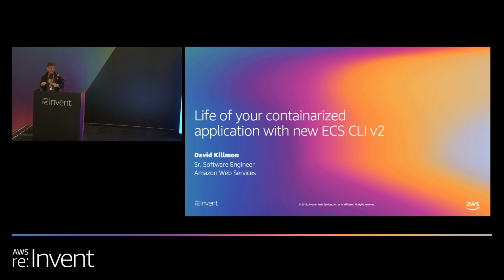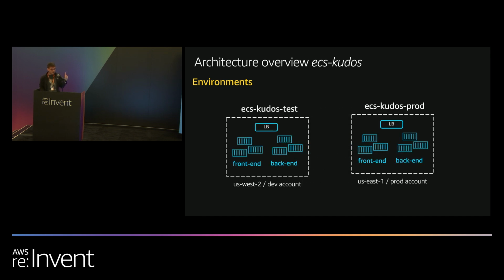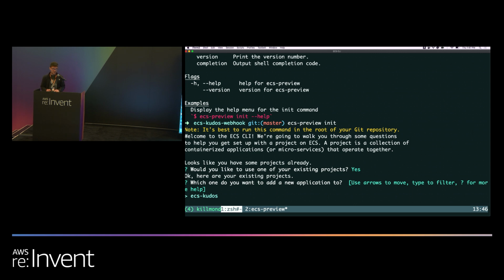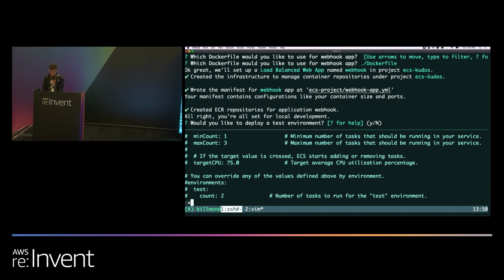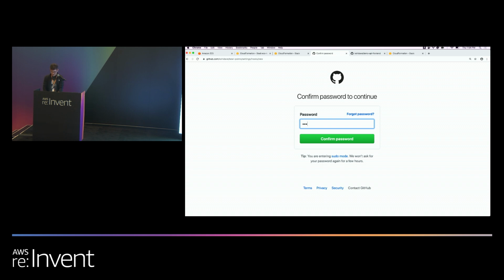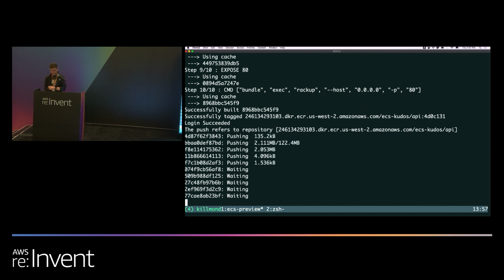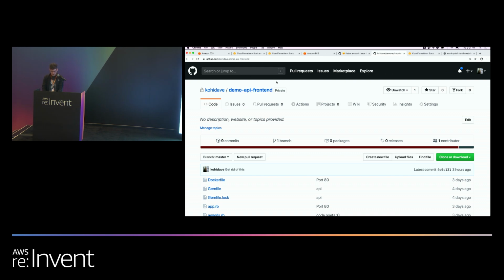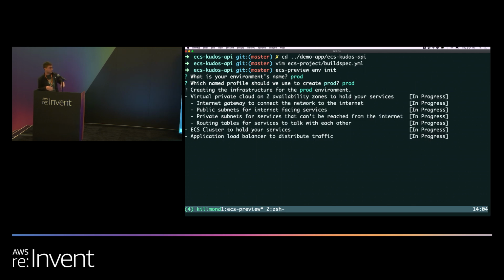AWS re:Invent 2019: Demo of ECS CLI 2 (DEM153)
With modern architecture comes the need to segment a project into several well-defined, self-contained microservice applications, each with its own infrastructure and deployment management. Are you looking to eliminate the undifferentiated heavy lifting of setting up and deploying these applications into multi-account, multi-region, and multi-environments? In this demo, we walk you through the latest Amazon ECS command line tool to build, provision, test, deploy and manage your containerized applications with simple, well-organized set of commands that sets up everything with default AWS best practices.